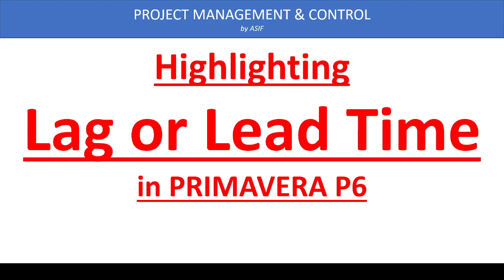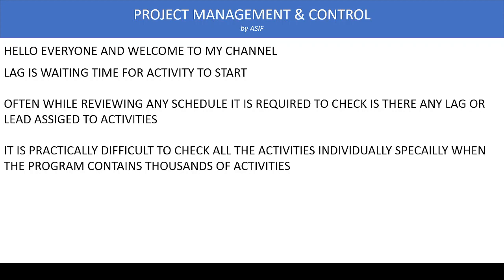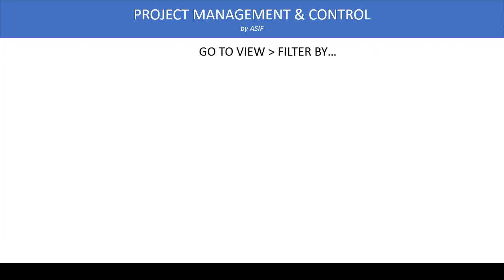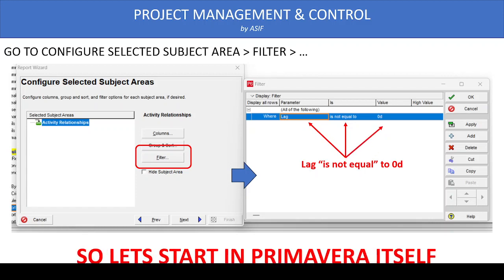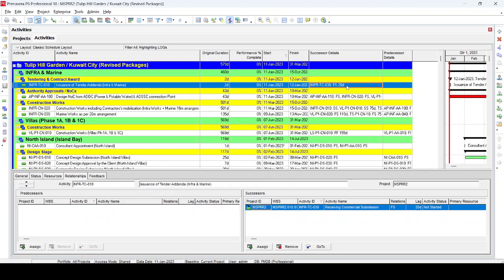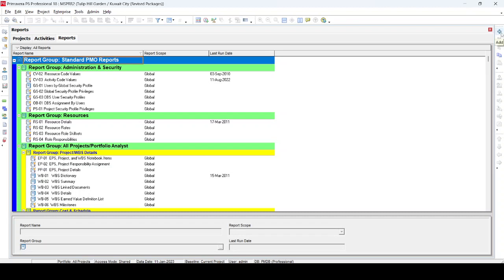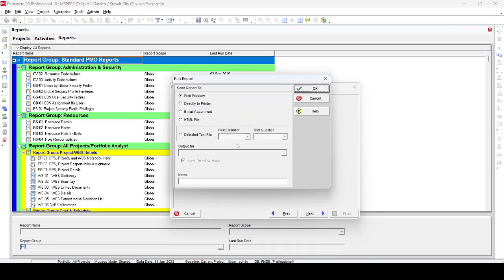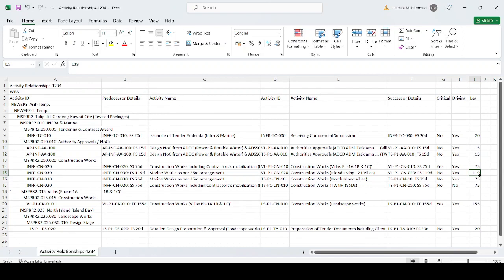Highlighting LAG or LEAD Time in Primavera P6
Waiting time to start an activity is called Lag OR Lead time, if Waiting time is +ve it is called LAG and if it is -ve it is called LEAD TIME
As per general International standard it is not recommended to assign either Lag or Lead time, one of the reason is that it is not shown in the Gant chart and once these activities become on critical path it shows wrong impression for the project completion, as project delay can be reduced by eliminating the Lag/Lead time. There are following three methods to highlight Lag or Lead time
1) Show Successors and Predecessor Details columns in layout
2) Use Filter command
3) Use Report command
The 1st two are time consuming and less reliable whereas the last one is the most accurate and fasted method to get the desired results
For the second method we need to modify "USER PREFERENCE" and select "Shown Duration Label" so that it will shows "d" as unit of measurement of duration
In the 3rd method we can generate the report in Excel format to shown all the activities with lag or lead, it is fast and help us to analyze the schedule
As I mentioned above according to the international and general practice, use of lag/lead is not recommended instead we need to find a way to eliminate it, one of the method is to assign an activity instead of lag, because once we start updating the schedule it is required to reduce the amount of lag to estimate the real scenario of project.